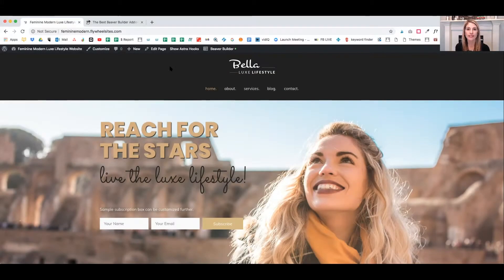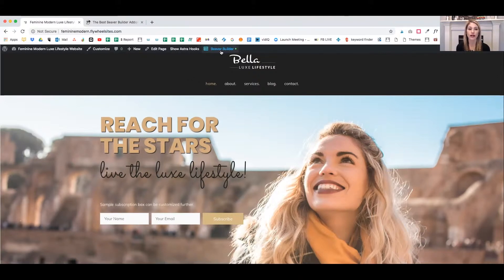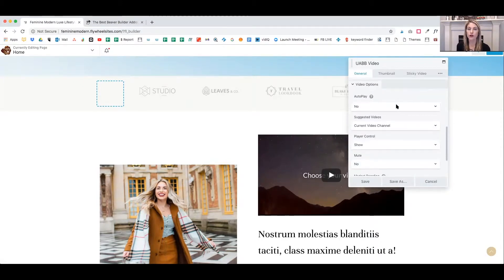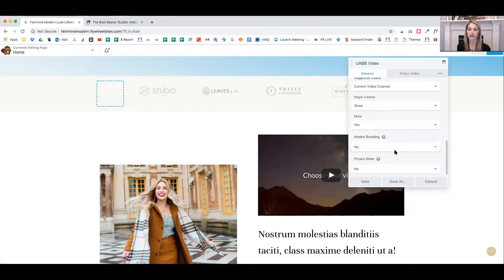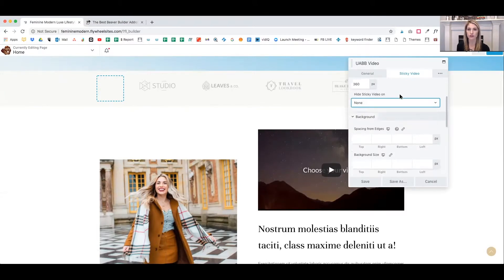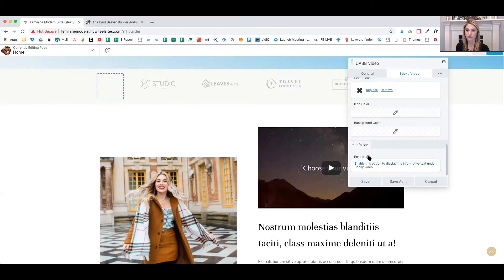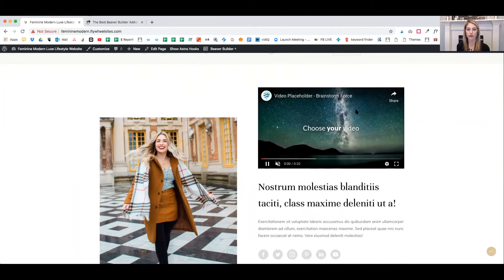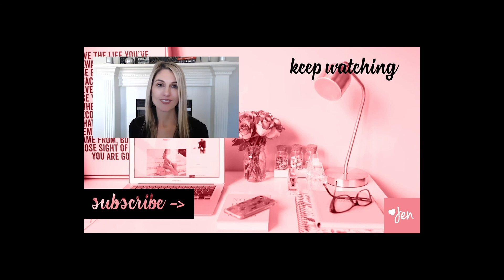How To Add A STICKY FLOATING VIDEO To WordPress (A step-by-step Beaver Builder tutorial)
How to add a “STICKY” Floating YouTube Video to WordPress with Beaver Builder: WordPress + Beaver Builder Tutorial

Have you seen the videos on Facebook that "stick" on your page as you continue to scroll up and down?

I LOVE THIS because I can keep watching...er...listening to the video as I keep on scrolling.
Any fellow serial multi-taskers out there?

You can relate, right? :)

Ready to add a floating video player to your WordPress website?

Let me show you how super simple it is to how to create a sticky floating video on page scroll with WordPress plugins.

In this tutorial we will be using two WordPress plugins that allow you to build beautiful WordPress pages like a pro: Beaver Builder and Ultimate Add-Ons For Beaver Builder (UABB).

The following instructions assume you have both Beaver Builder and UABB plugins installed and activated on your WordPress website.

PRO TIP: Beaver Builder is a page builder and it is not recommended that you activate if you already have a page builder (Elementor, WP Bakery, Divi Builder, etc) installed on your existing site. If you are unsure how to proceed and want to switch page builders consider hiring a pro to help so that you don’t accidentally break your site.

01 //  Login to your WordPress dashboard.

02 // On the page that you wish to add your “sticky” video, click on BEAVER BUILDER in the top level navigation.

03 // Click on the + button in the top right and drag and drop the VIDEO module onto the page.

04 // In the editor box that pops up you can add your YouTube or Vimeo link and customize how your video appears on the page.

05 // To make your video "sticky" click on the STICKY VIDEO tab and where it asks MAKE THIS VIDEO STICKY, select YES from the drop down menu.

06 // When you have finished customizing your video editor SAVE changes.

That's it!

Click on VIEW PAGE to confirm that your video displays correctly on your website.

If so, then you are good to go!

* You should assume that I have an affiliate relationship and/or another material connection to any suppliers of goods and services that may be discussed here, and may be compensated for showing ads or recommending products or services, or linking to the supplier's website. (That means if you love the product or service as much as I do and make a purchase, I get paid a few bucks to support my fancy coffee habit. ☕)